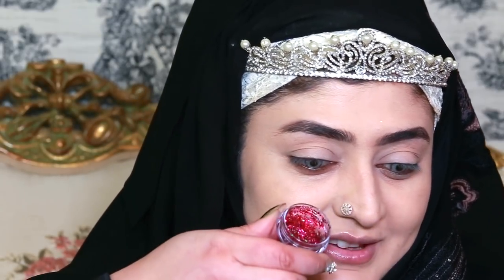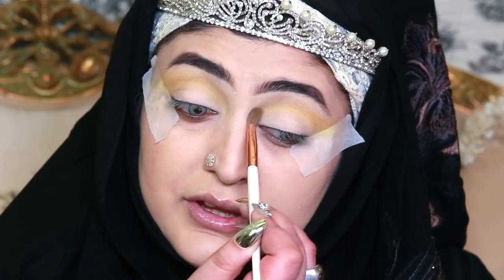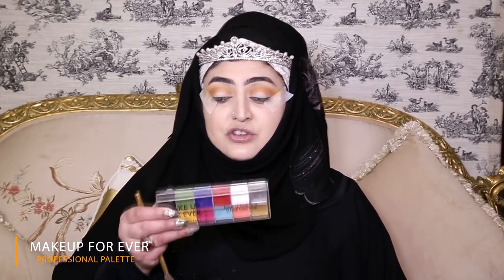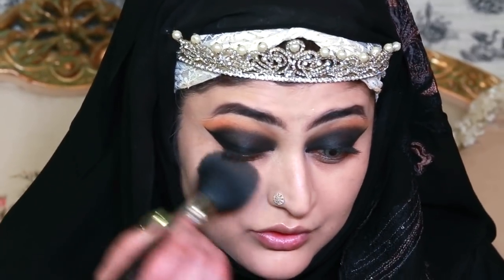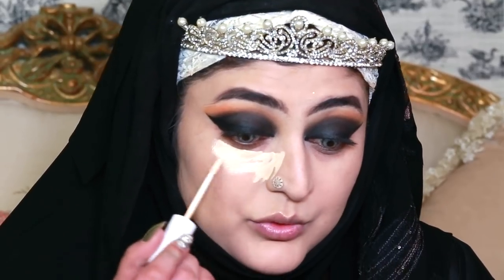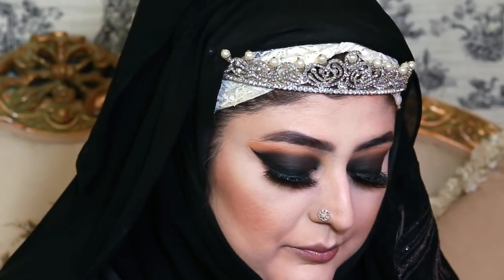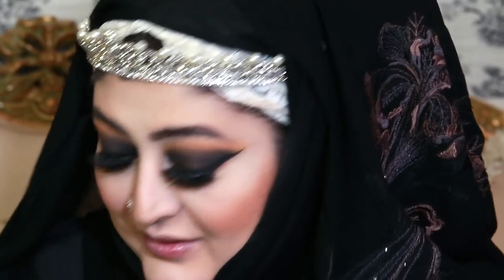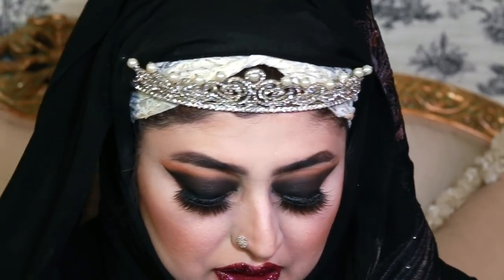My Smokey Eyes Look !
Smokey Eyes Look by Ayesha Sayeen.